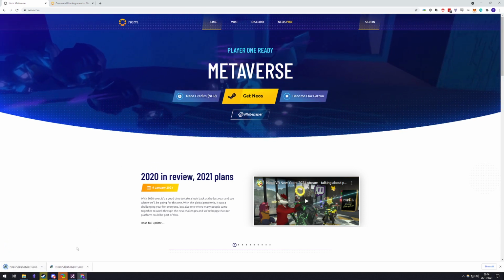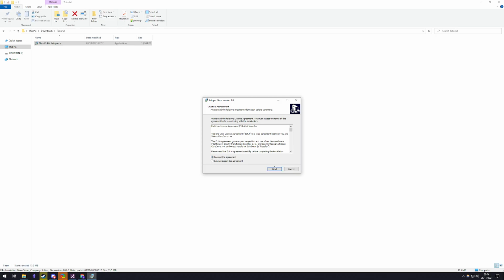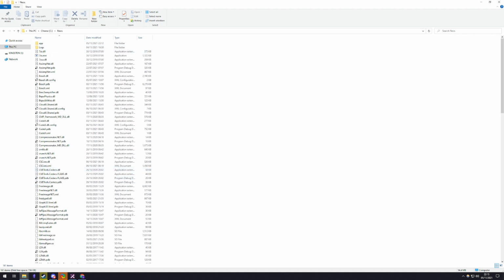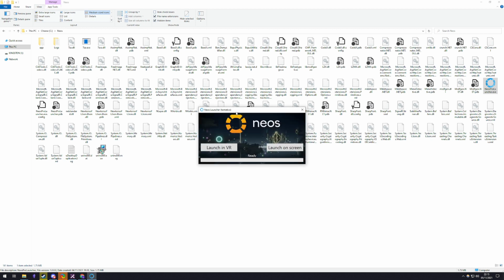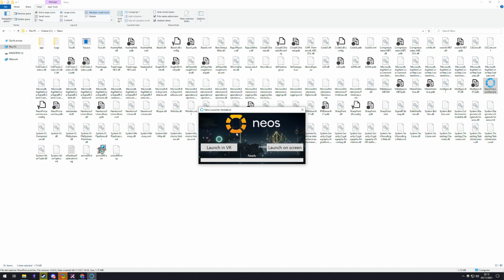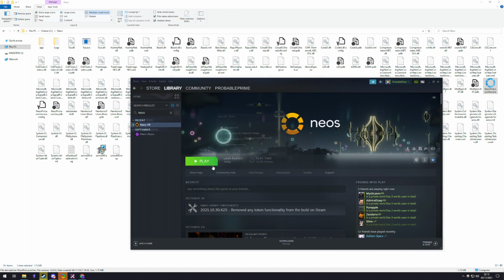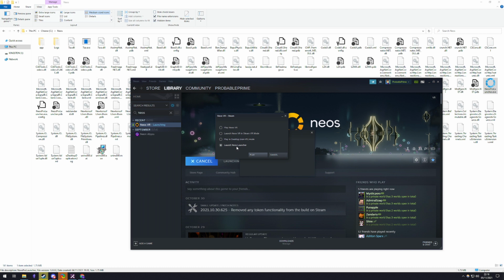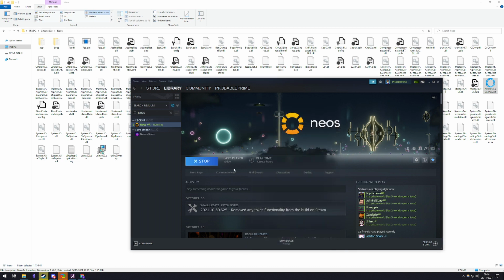OLD: Neos VR Tutorial: Get Neos UPDATED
Hey, this is an updated tutorial on how to get Neos. This includes the Neos Temporary Launcher and the Steam Version.

Some links:
and then Click "Get Neos"

Some additional links:
for information on the change's we've seen :)
for information on command line changes